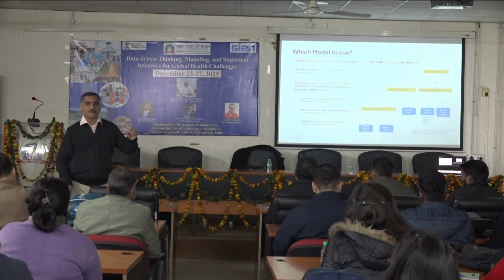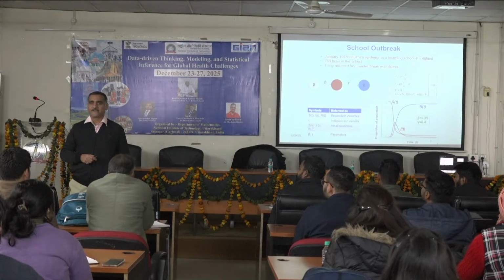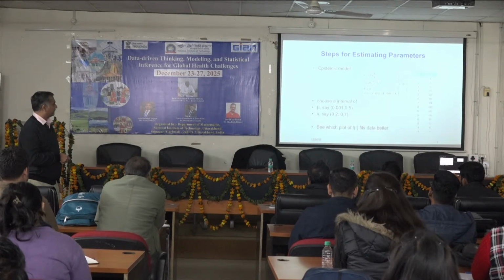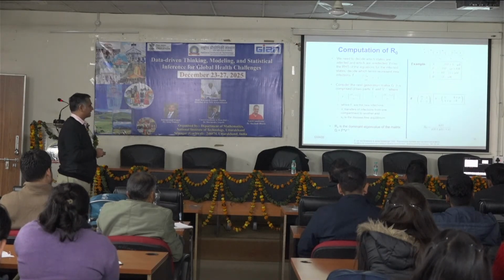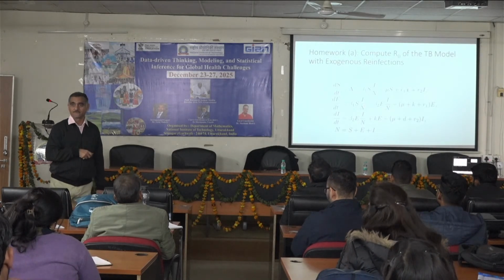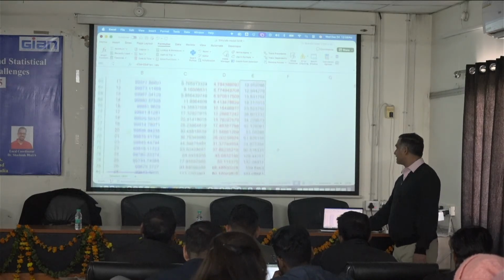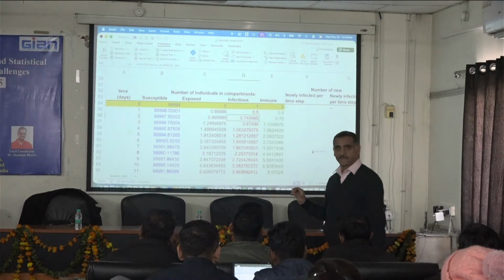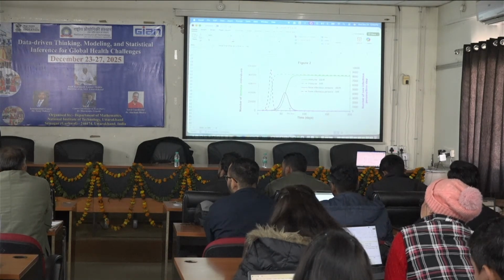Data-driven Thinking, Modeling, and statistical Interference for Global Health Challenges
December 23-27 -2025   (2nd Day)